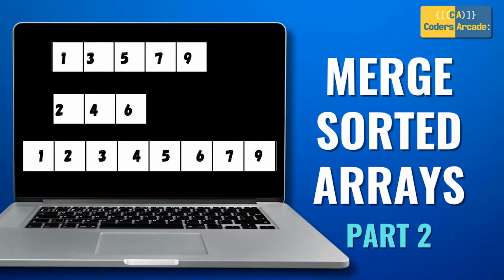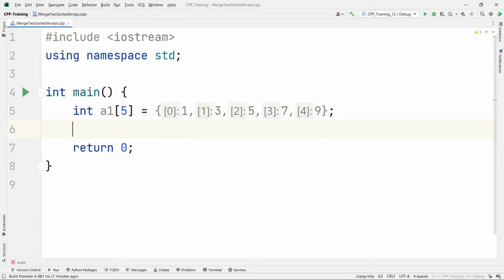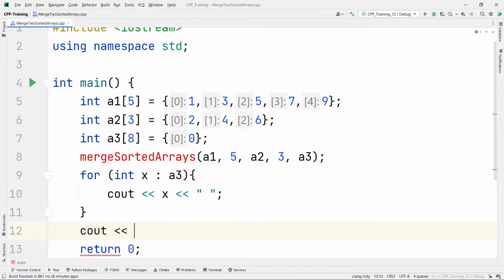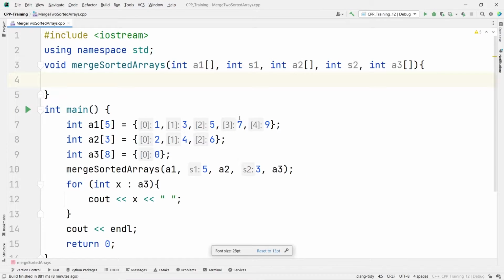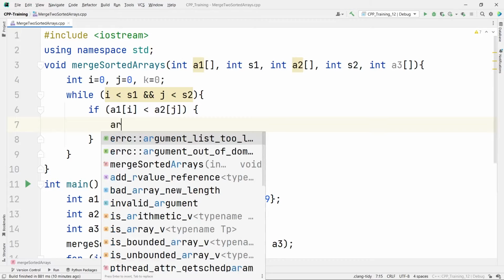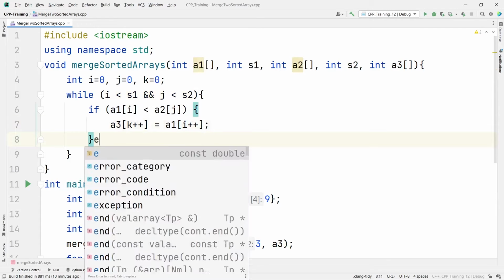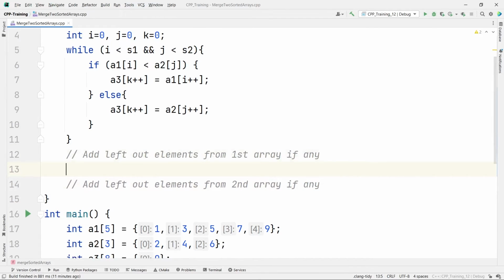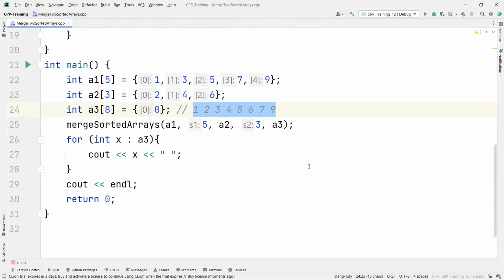Merge Two Sorted Arrays | Efficient Two-Pointer Approach | C++ Code Tutorial | Part II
Title: "C++ Coding Session | Merge Two Sorted Arrays | Two-Pointer Approach | Coders Arcade"

Description:
🔍 Welcome back to Coders Arcade! In this highly anticipated second part, join Saurav Sarkar as he delves into the practical implementation of merging two sorted arrays using the Two-Pointer approach in C++.

💻 In this hands-on coding session, Saurav walks you through each line of code, explaining the syntax, logic, and nuances of the implementation. Watch as he seamlessly blends explanation with execution, making it easier for learners to follow along and grasp the concepts effectively.

🚀 Whether you're a beginner brushing up on your C++ skills or an experienced developer looking to optimize your merging algorithms, this session is tailored for you. Saurav emphasizes best practices, coding conventions, and tips to enhance your coding proficiency.

🎓 Take advantage of this opportunity to witness real-time problem-solving and gain insights into the mindset of a seasoned programmer. As Saurav navigates through the code, you'll discover how to handle edge cases, optimize performance, and write clean, maintainable code.

🔧 Ready to enhance your coding skills? Grab your keyboard and code alongside Saurav as he brings the Two-Pointer approach to life in this immersive C++ coding session.

📌 Trainer: Saurav Sarkar
📺 Channel: Coders Arcade